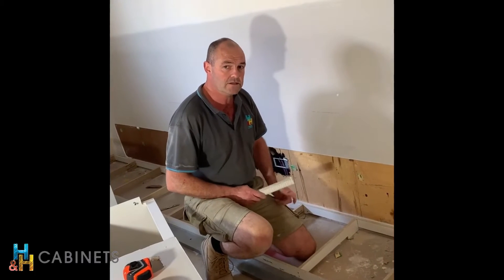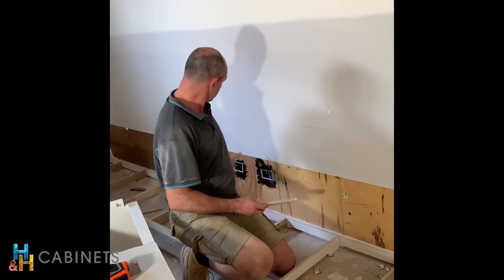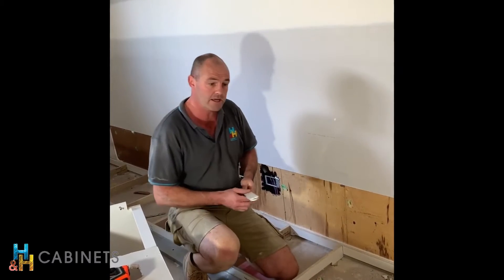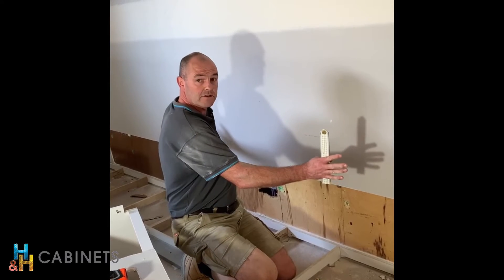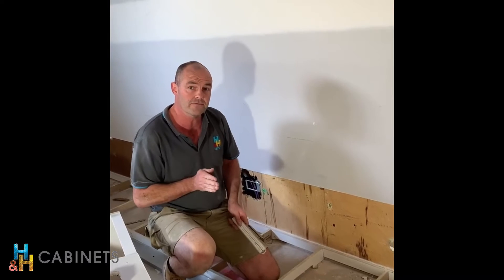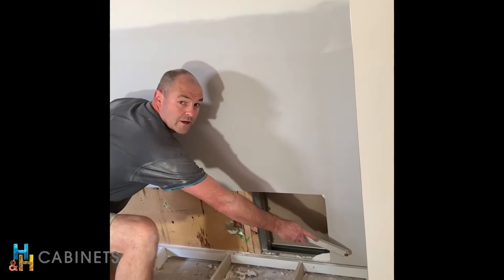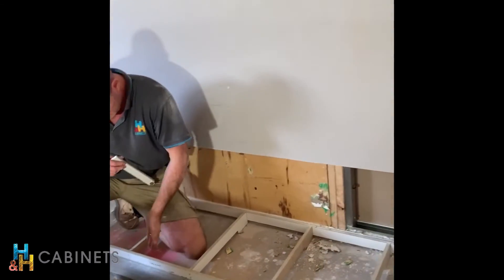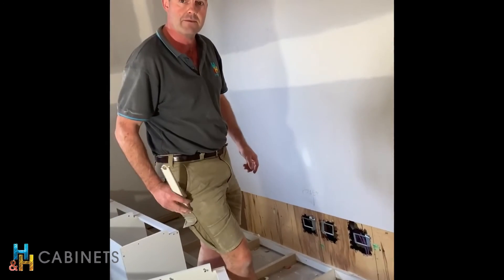H&H Cabinets Removing Plaster To Set Kicker Up Straight To A line With Floorboards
When installing kitchen cabinets it is important to ensure we will get a nice straight finish. In this job we had to remove the plaster on the wall as there was a slight bow in the wall. This would have been visible once installing the cabinets and flooboards if we did not remove the plaster first.